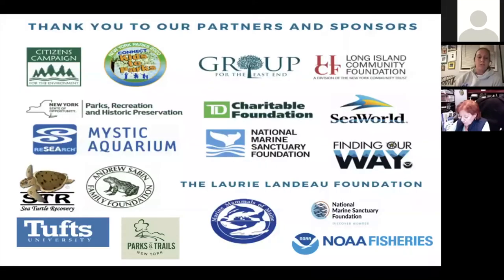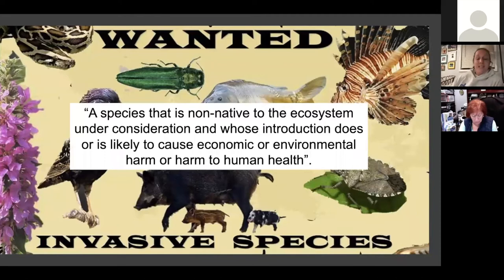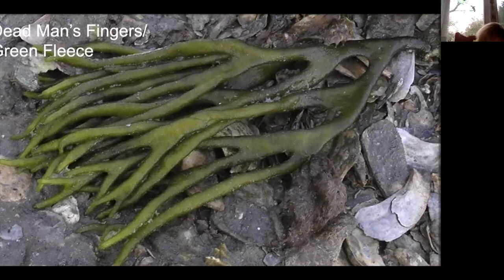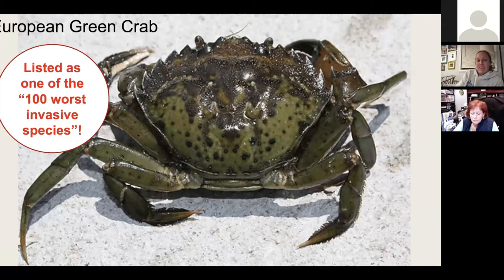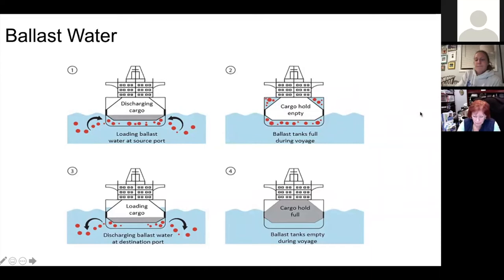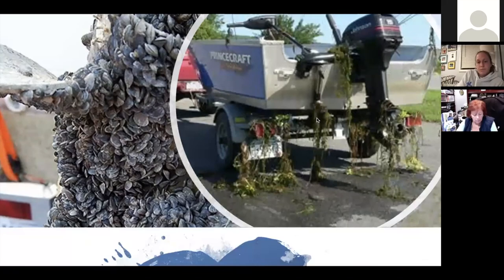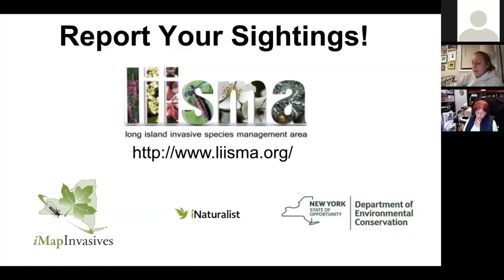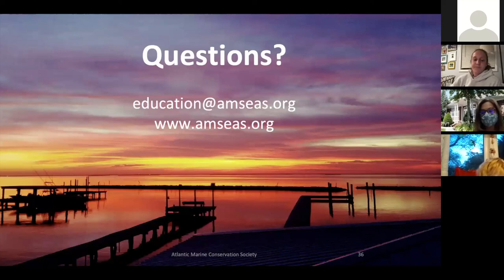Invasive Species of New York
Atlantic Marine Conservation Society biologists introduce participants to invasive species that have made home in New York waters. The lecture will teach participants the term invasive species, how they invade our waters, and introduce a few invasive species we see here in New York. We will also discuss how invasive species have further impacted our marine life and New York’s economic connection to our waters. By the end of the lecture participants will have a further understanding on invasive species and how they can directly help make a difference in their environment. The lecture will conclude with an open-ended discussion to touch base on any questions the lecture may not have addressed. This program will be hosted in collaboration with the Port Jeff Library.